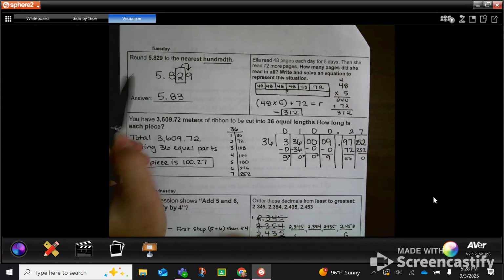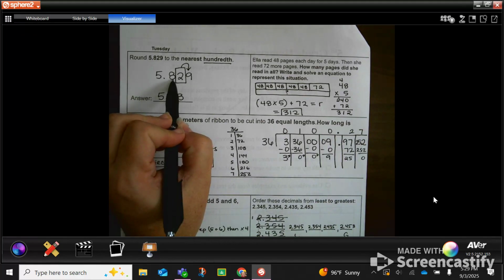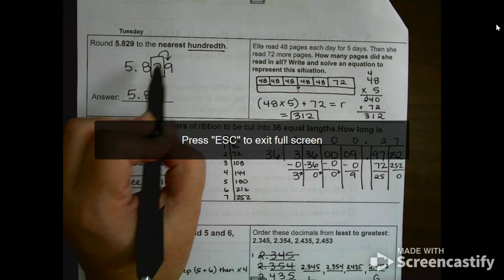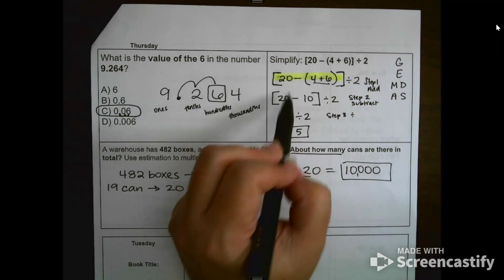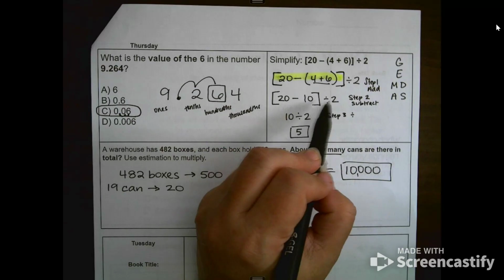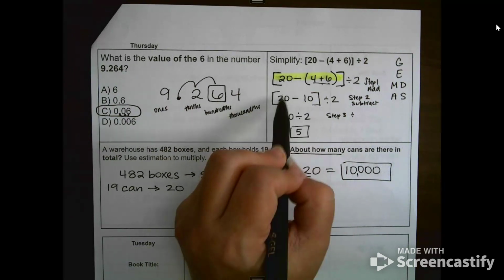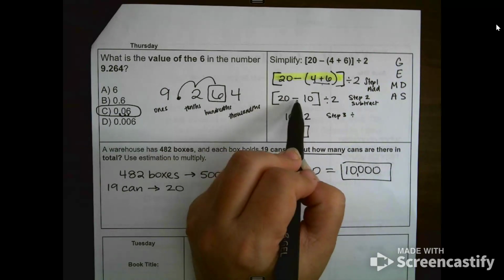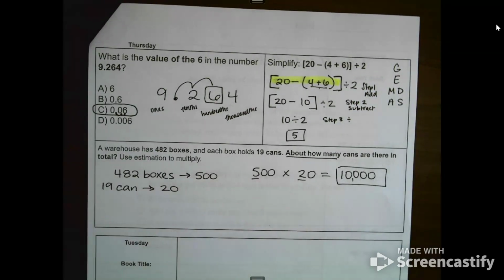Week 4 Hmwk